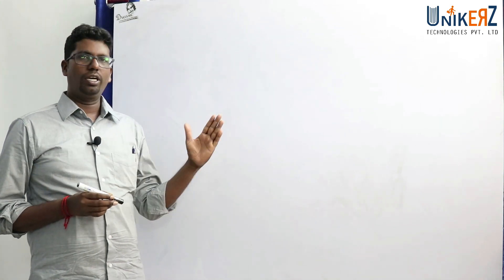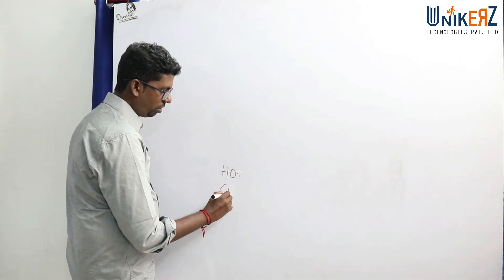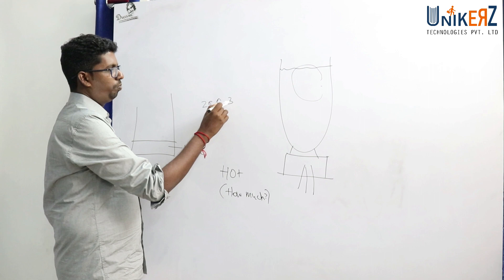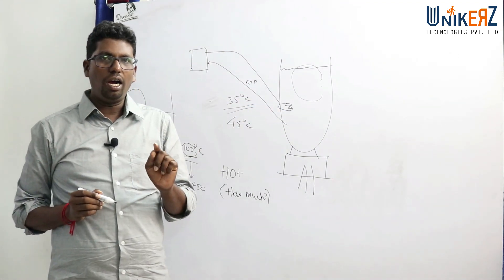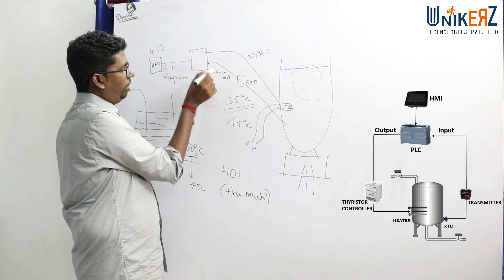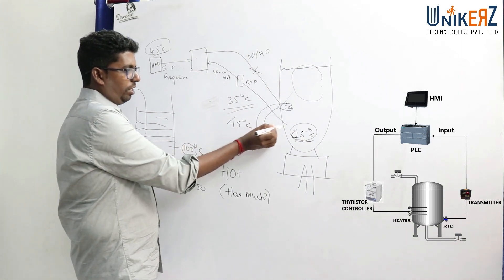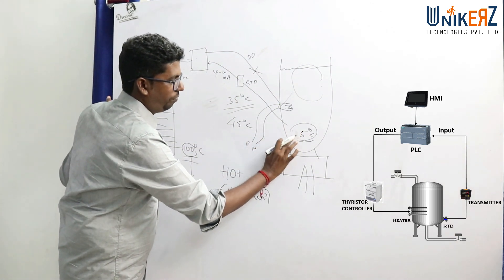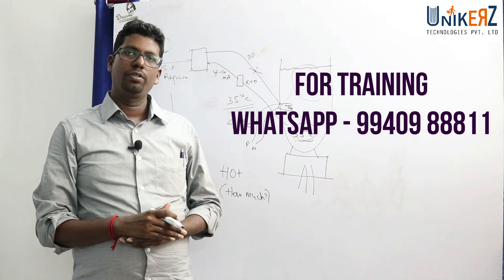How to understand PLC Inputs, Outputs? - Digital & Analog - In Tamil - Part 06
PLC - Programmable Logic Controller is a device which control devices like Motor, Heater, Valve etc by its Digital & Analog output.
PLC decide the output signal based on Inputs & Logic build from requirement.
How PLC give Digital output based on requirement & Input is explained here..
Watch our previous videos to understand PLC Inputs&Outputs..